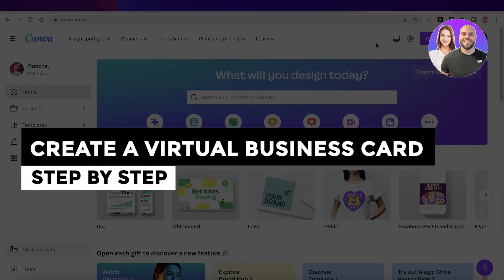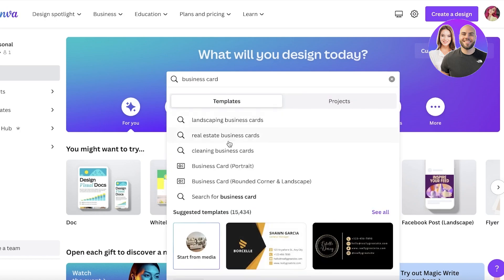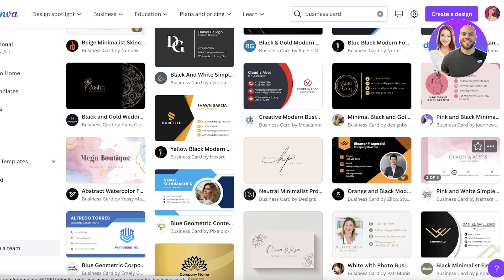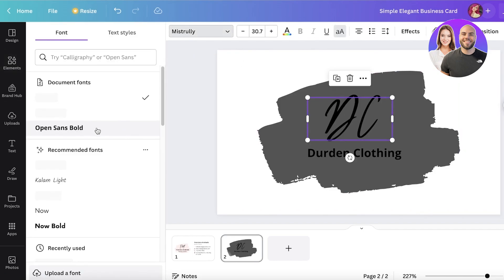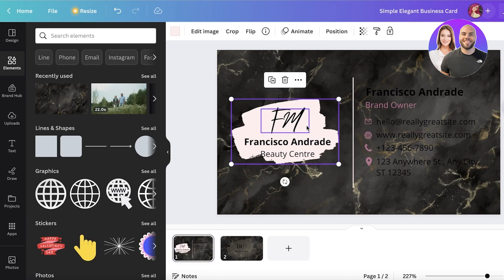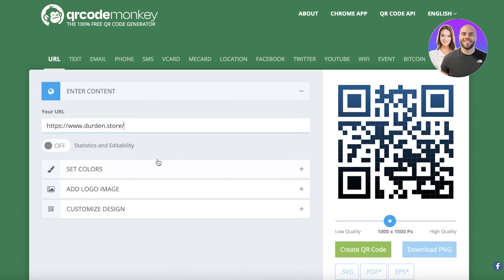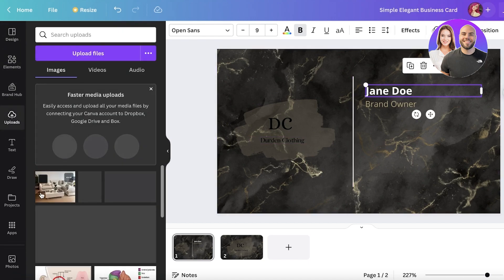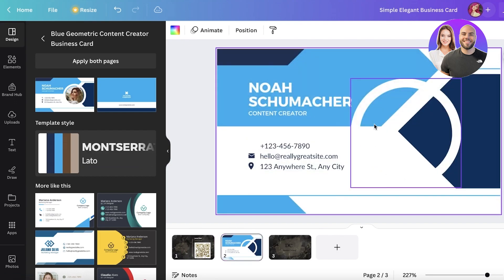How To Create A Virtual Business Card 2026 (Step-By-Step)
In this video, we show you how to create a virtual business card step-by-step. This tutorial covers everything you need to design, customize, and share your digital business card — perfect for beginners looking to get started quickly.